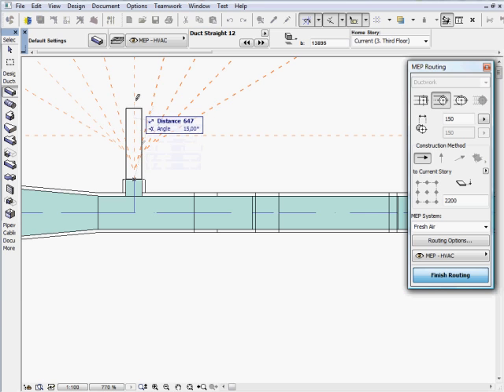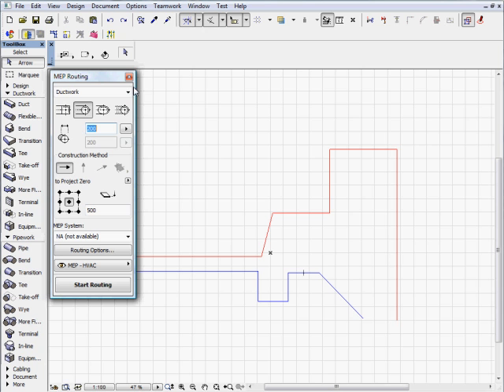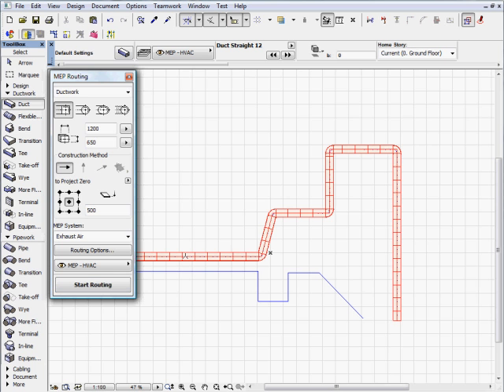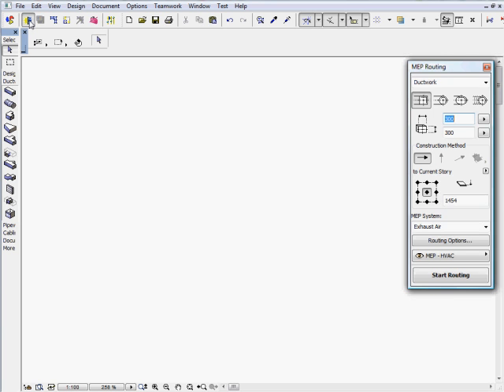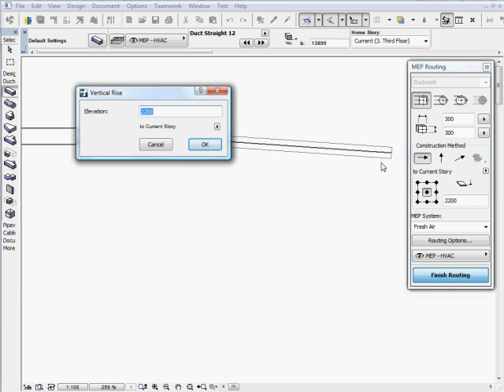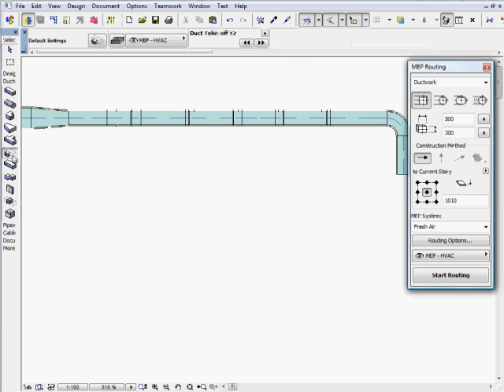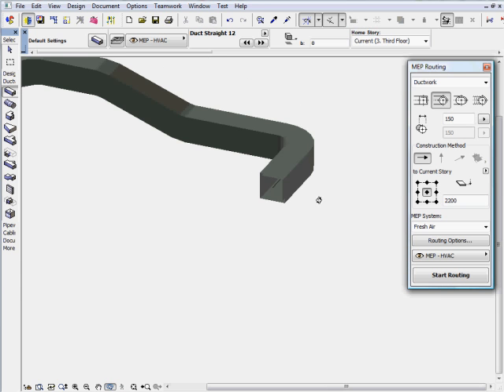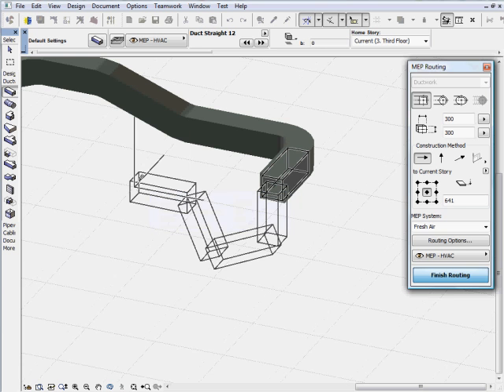GRAPHISOFT MEP Modeler - Editing MEP Elements 2 - Smart MEP Routing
The MEP (Mechanical/Electrical/Plumbing) Modeler was a new extension to ArchiCAD® 13. Architectural practices and architectural departments of A/E firms using ArchiCAD can use MEP Modeler to create, edit or import 3D MEP networks (ductwork, piping and cable trays) and coordinate them with the ArchiCAD Virtual Building™.

In this movie:
MEP systems can be created with ease using the MEP Routing function. Individual MEP elements are placed automatically along the defined route based upon certain preset rules. Routing is available in the floor plan and the 3D window. ArchiCAD's smart cursor and guide lines enable designers to create connected MEP elements with a series of mouse-clicks from scratch, quickly and easily. The 3D route of the system and the individual elements can be modified at any time.